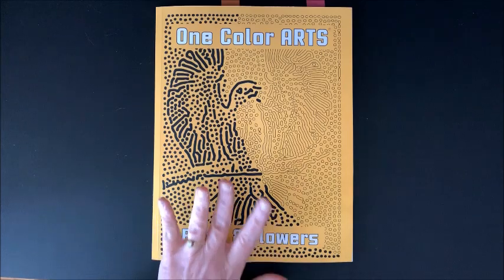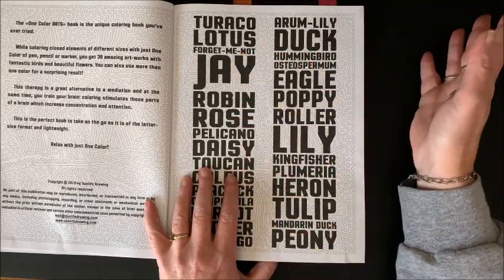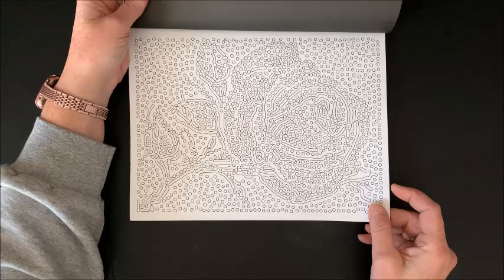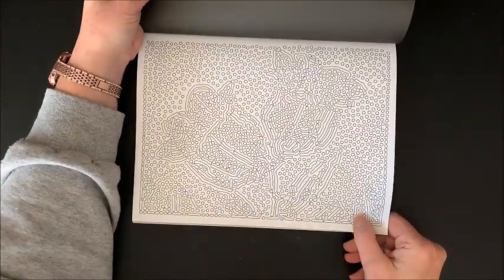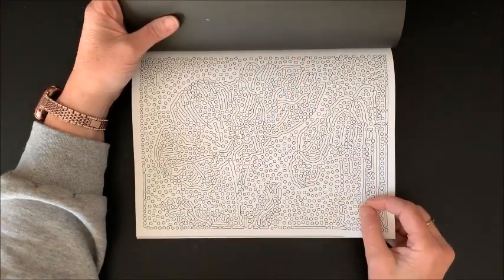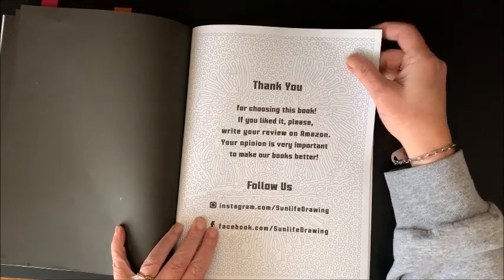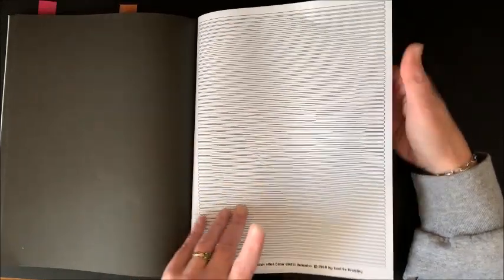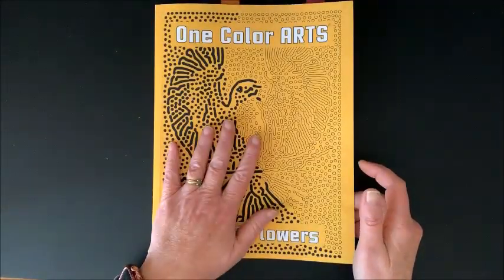Flip Through of One Color Arts - Birds and Flowers by Sunlife Drawing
In this video, I flip through Sunlife Drawing's newest book, One Color Arts - Birds and Flowers.

One Color Arts - Birds and Flowers